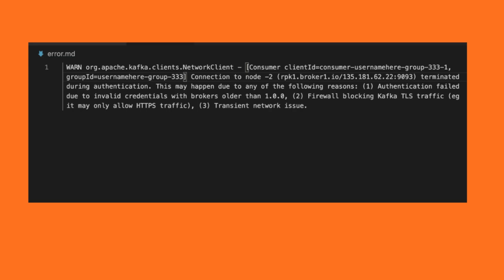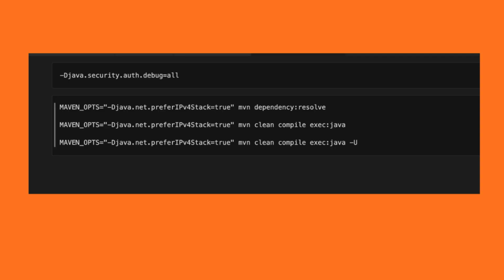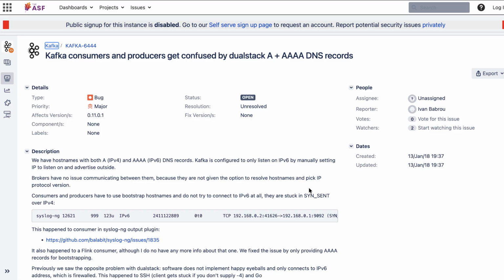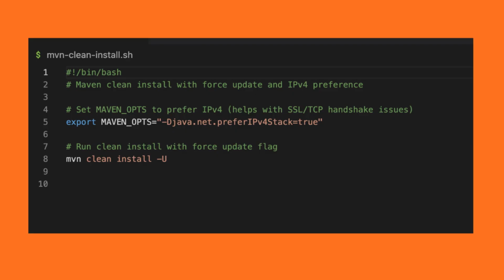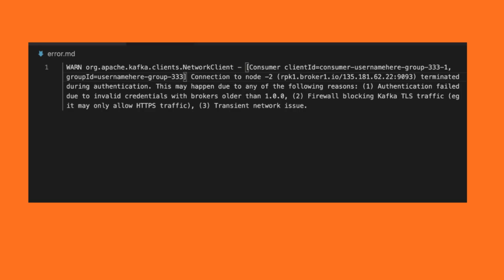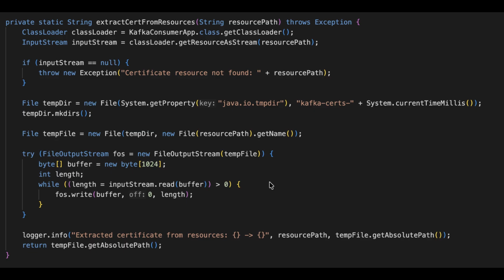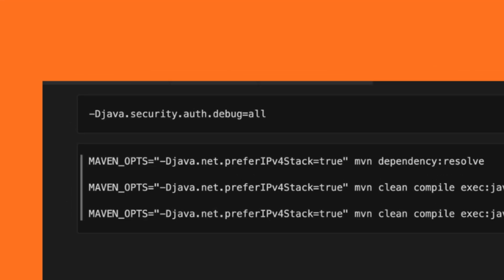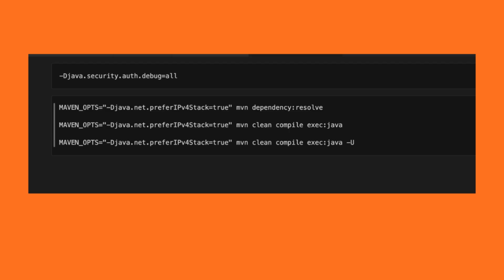Common errors when connecting to a Kafka broker in Java and how to fix them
Often you might get

WARN org.apache.kafka.clients.NetworkClient - [Consumer clientId=consumer-usernamehere-group-333-1, groupId=usernamehere-group-333] Connection to node -2 terminated during authentication. This may happen due to any of the following reasons: (1) Authentication failed due to invalid credentials with brokers older than 1.0.0, (2) Firewall blocking Kafka TLS traffic (eg it may only allow HTTPS traffic), (3) Transient network issue.

or similar issues. I couldn't find a complete solution list to them, so I made this video to help others.

Commands using ipv4

MAVEN_OPTS="-Djava.net.preferIPv4Stack=true" mvn dependency:resolve

MAVEN_OPTS="-Djava.net.preferIPv4Stack=true" mvn clean compile exec:java

MAVEN_OPTS="-Djava.net.preferIPv4Stack=true" mvn clean compile exec:java -U